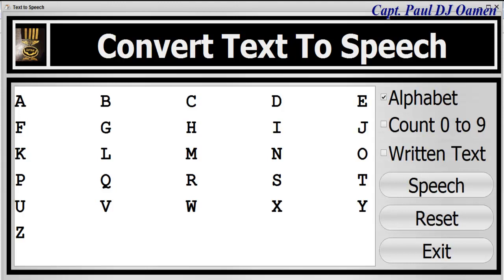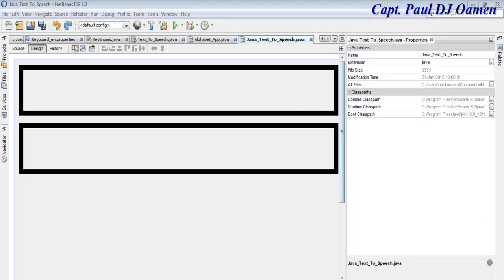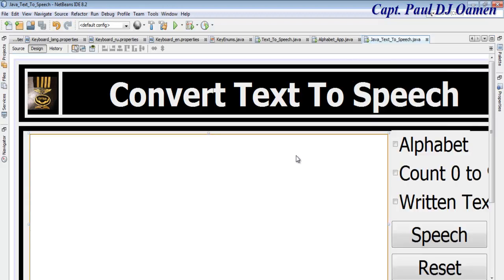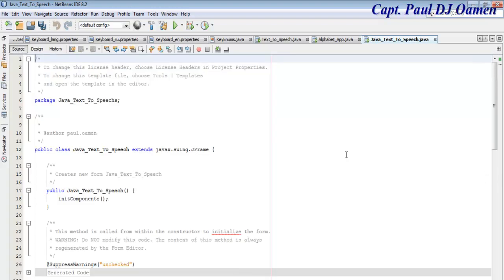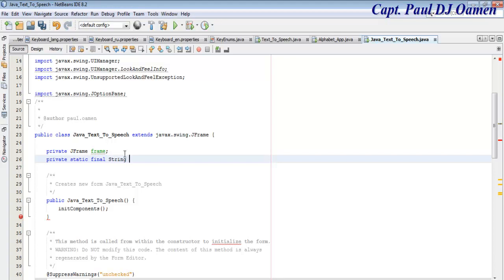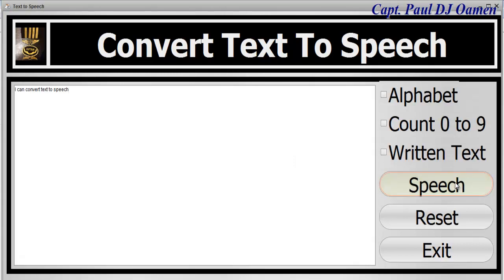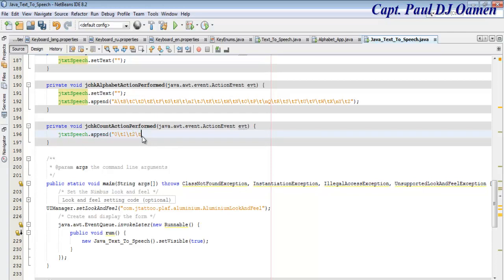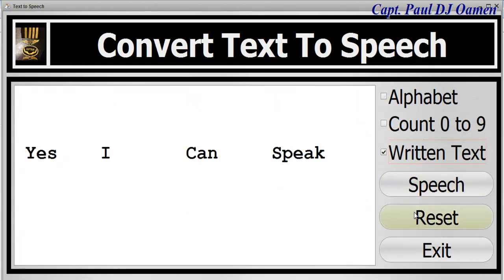How to Convert Text to Speech in Java NetBeans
How to Convert Text to Speech in Java NetBeans Using Round Buttons, CheckBox, TextField, and Buttons